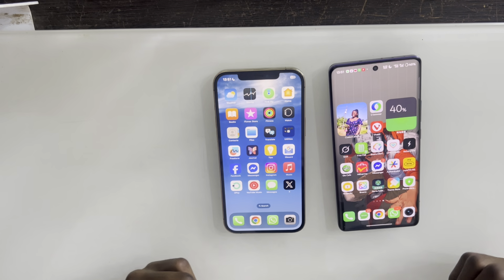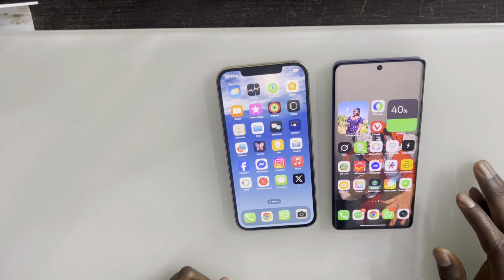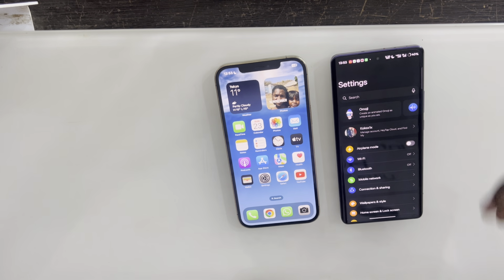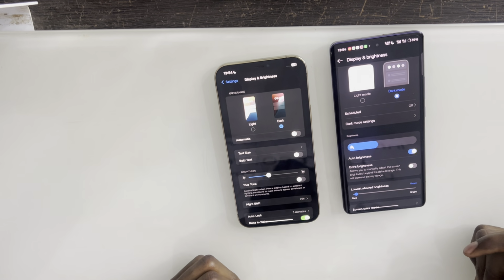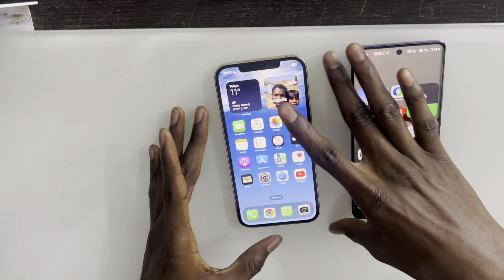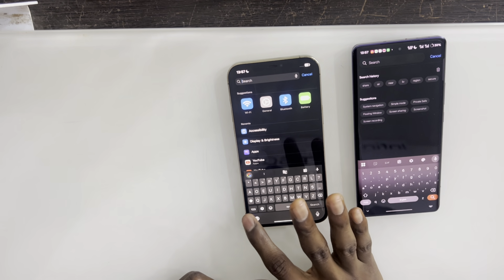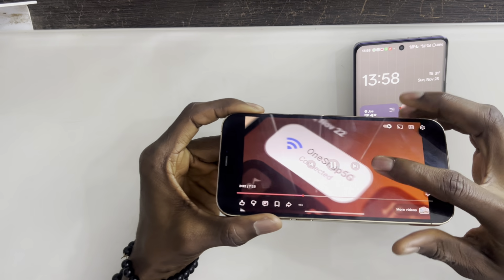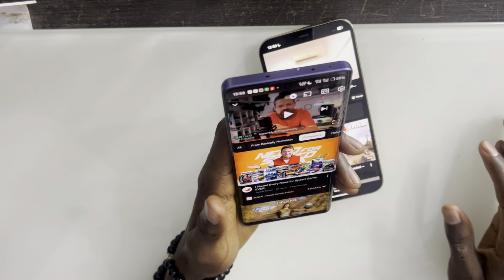The APPLE WAY!! = The INEFFICIENT way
IOS vs android comparison for a power user